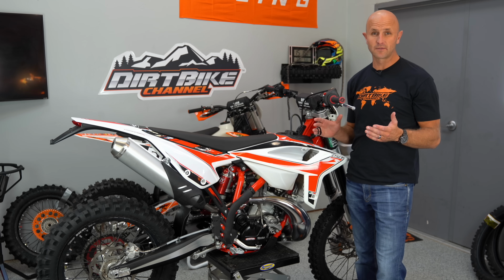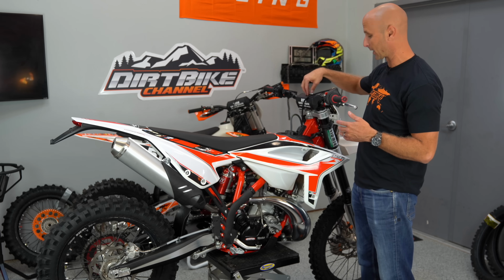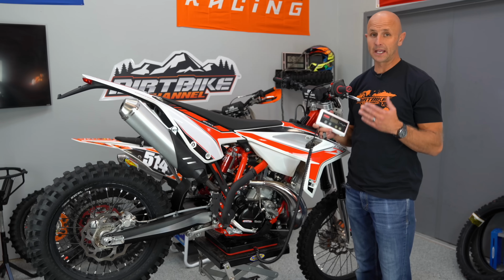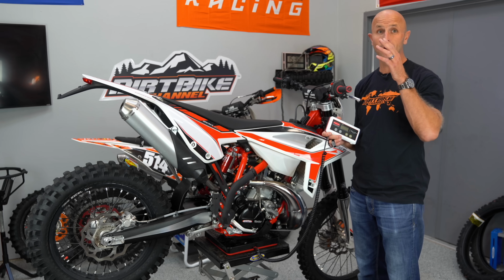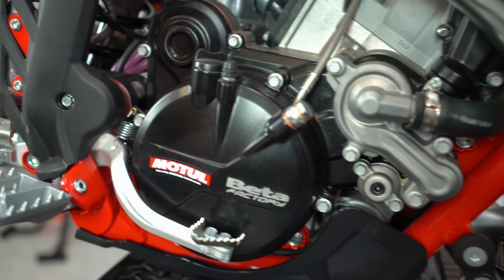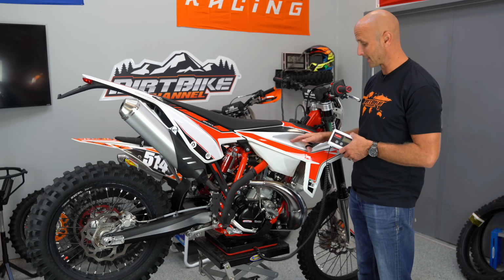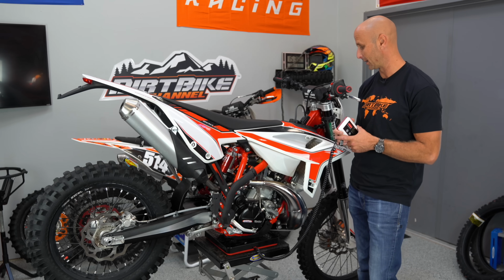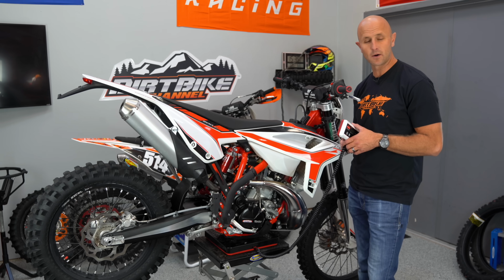2020 Beta 200RR Riding Weight - You Said How Much?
Remember that I have a 2020 KTM 300 XC TPI and a 2019 KTM 250 XC that I will be giving away to two lucky people.  The sweepstakes starts October 15th and runs through December 15th 2019.  Visit dirtbikechannel.com at that time for all the details.

241 lbs (109.4 kg) for the 2020 Beta 200RR full of oil and fuel with no aftermarket parts. No kickstart, no hand guards… but it does have a skid plate.  This means it is 18 lbs lighter than the 2019 Beta 390 RR Race Edition, and 10 lbs lighter than the 2017 Beta 300RR that I had.  Just for context though, the 2017 KTM 150 XC-W I had was 15 lbs lighter at 226 lbs.  This Beta has a 2.6 gallon fuel tank and 650ccs of oil in the bike.  Weight on the scale isn’t “felt weight” on the trail.  I imaging this bike will feel lighter than it is.  I hope so anyway.

Motion Pro Digital Tire Gauge

Klim Nak Pak in Lime or Black

Water Bladder

Garmin inReach GPS Communicator

Dunlop AT81 EX Gummy Rear Tire

Dunlop AT81 Front tire

Shinko 525 Rear Tire

Klim Nac Pack